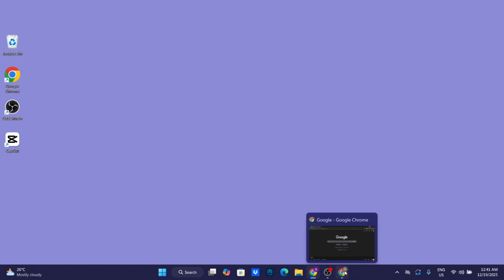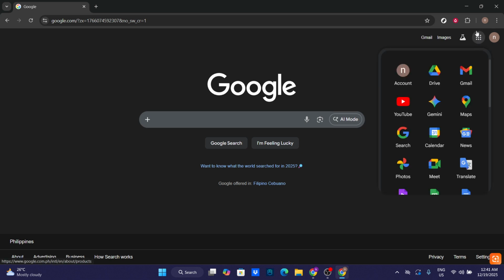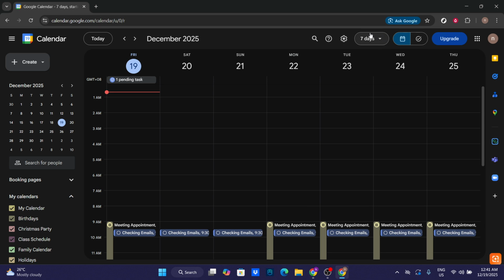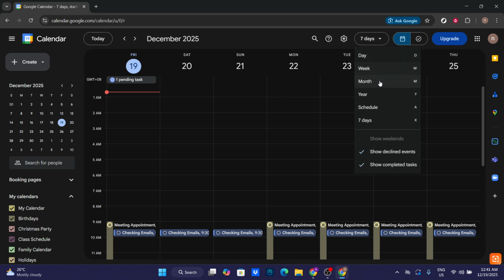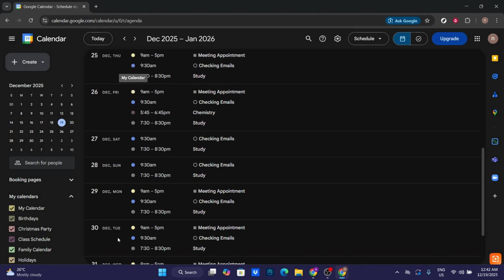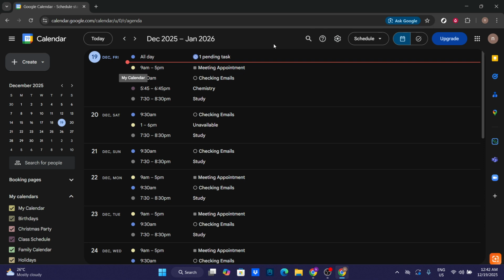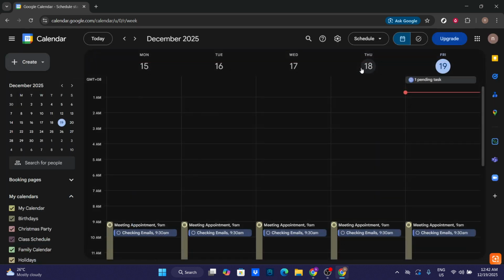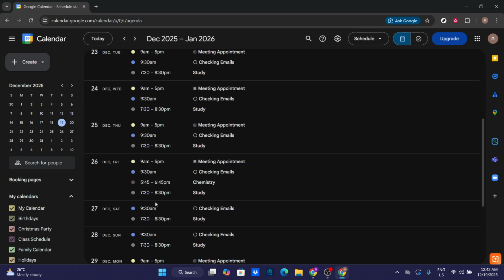How To Create Vertical Calendar In Google Calendar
Want a unique calendar layout? In this video, I’ll show you how to create a vertical calendar in Google Calendar for a fresh perspective!

What You'll Learn in This Video:
Step-by-step guide to setting up a vertical calendar in Google Calendar

Tips for optimizing your calendar view for daily planning

Best practices for managing your schedule effectively

✅ Perfect for users looking for an innovative way to view their calendar!